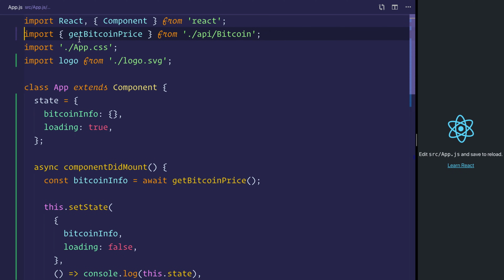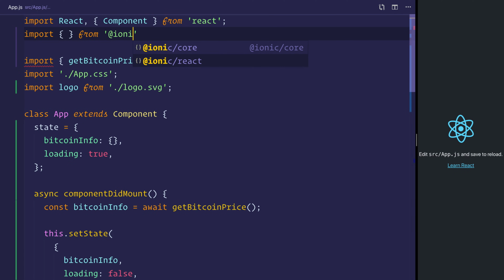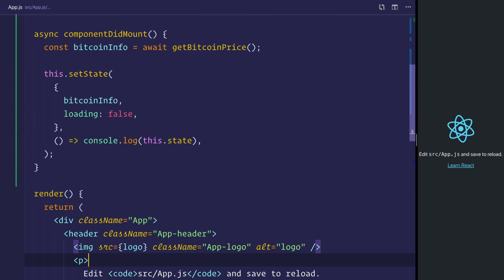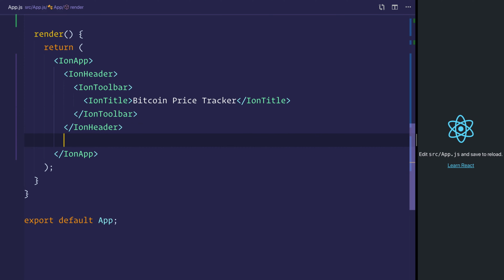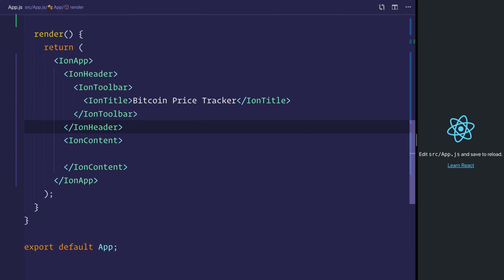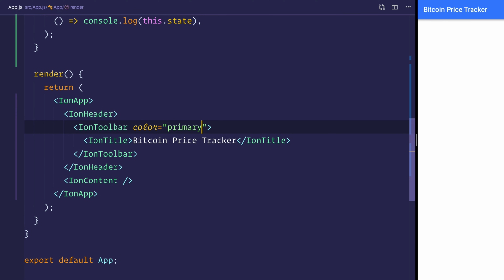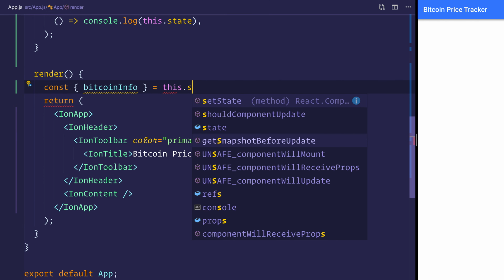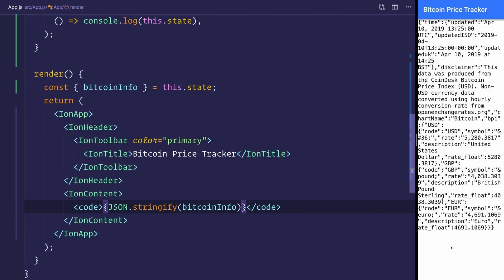#5 Ionic 4 & React - Bitcoin Price Tracker - Ionic Components